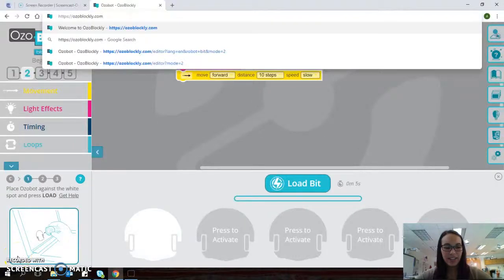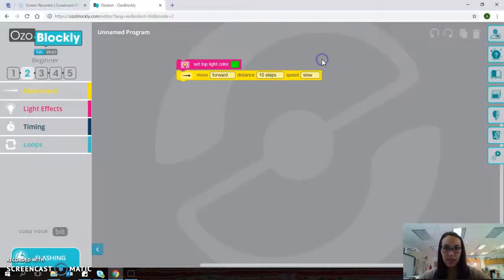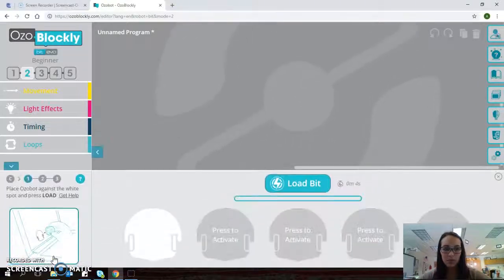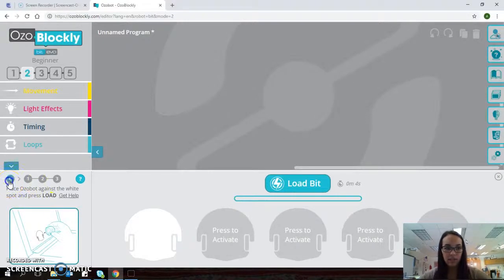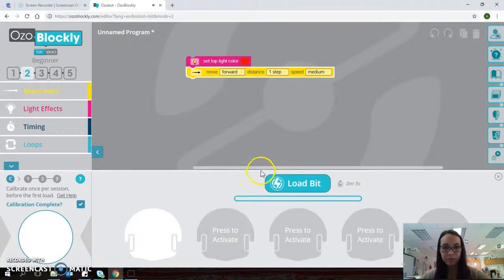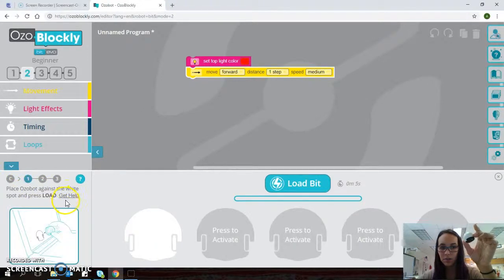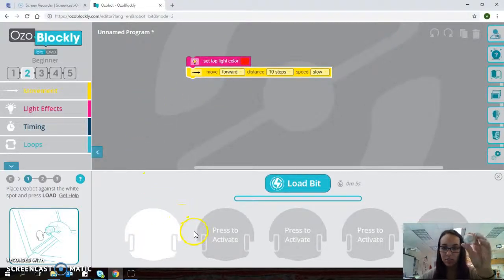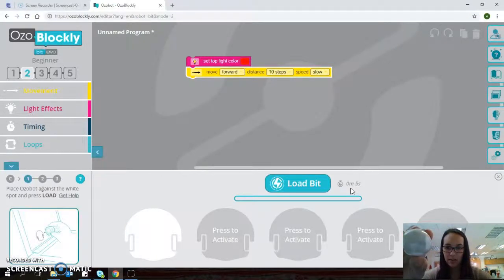Loading an Ozoblockly Program to Ozobot